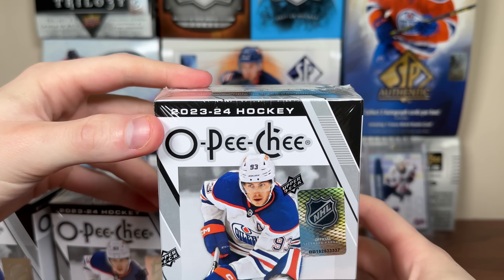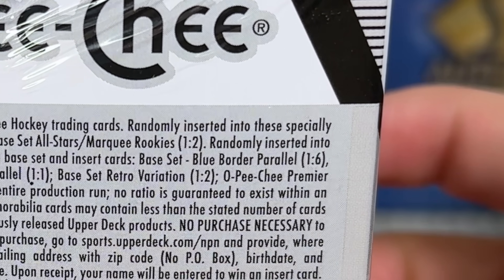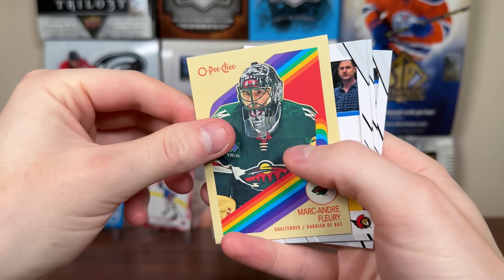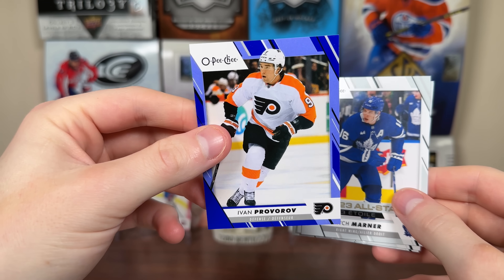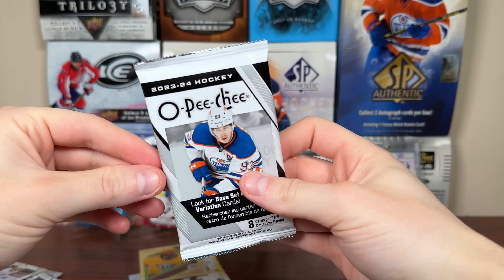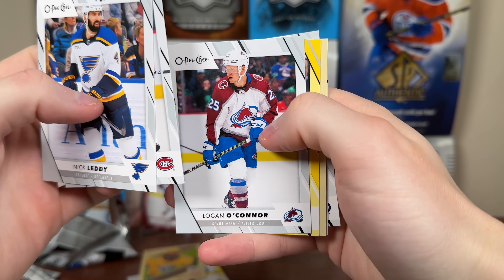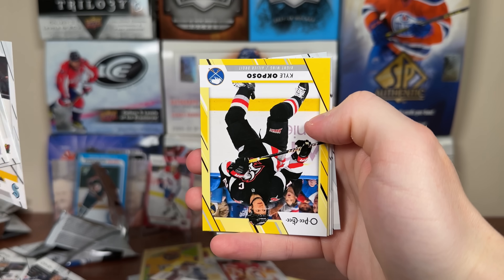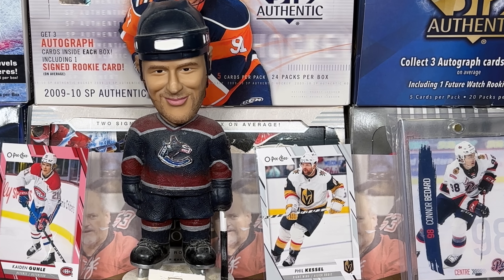RETAIL EXCLUSIVE BEDARD'S! - Opening (3) 2023-24 O-Pee-Chee Hockey Retail Blaster Boxes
I open 3 retail blaster boxes of 23/24 OPC Hockey retail in hopes of pulling a Connor Bedard Rookie Card. 8 cards per pack 9 packs per box.

zeeree
Canada